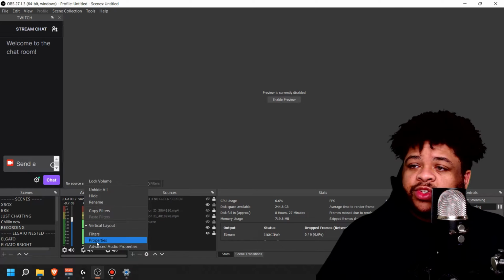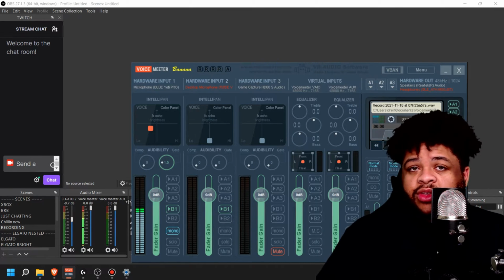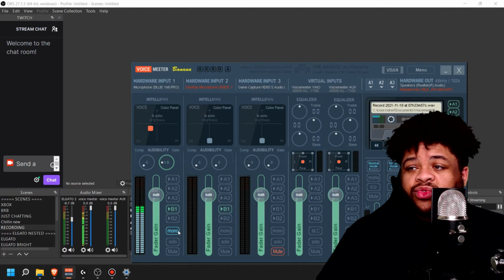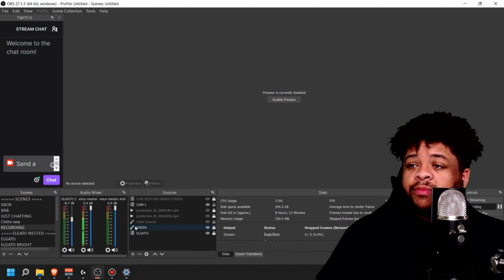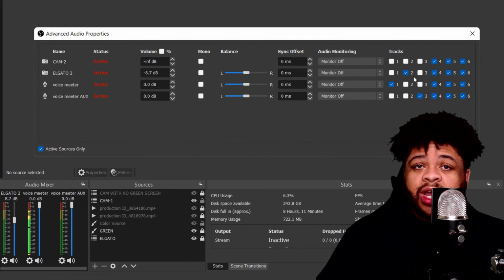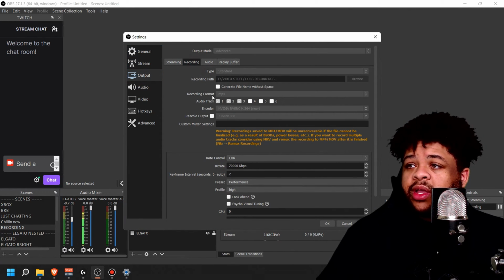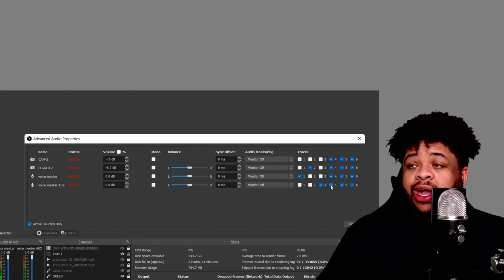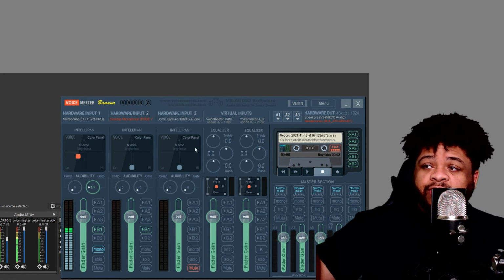How to set up Voicemeeter Banana in OBS Studio